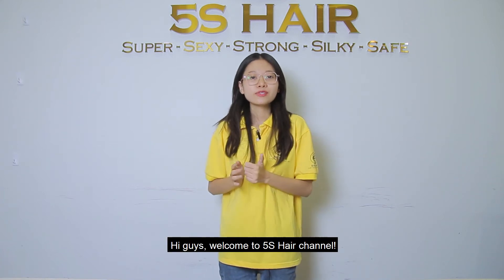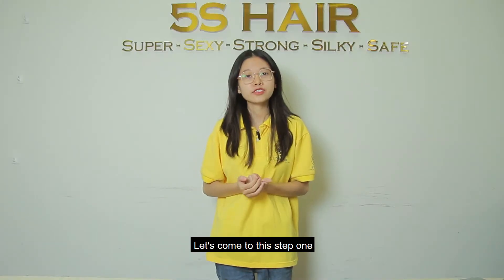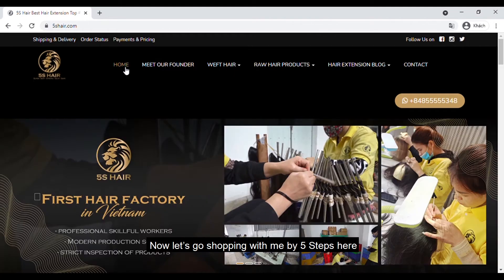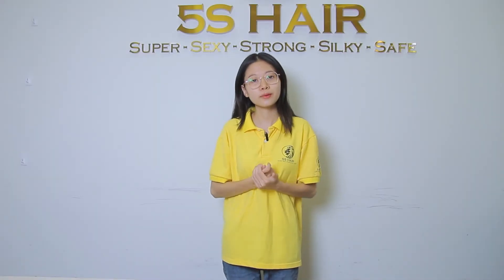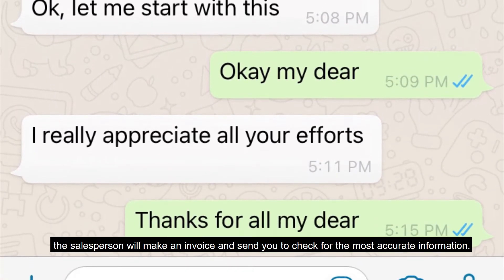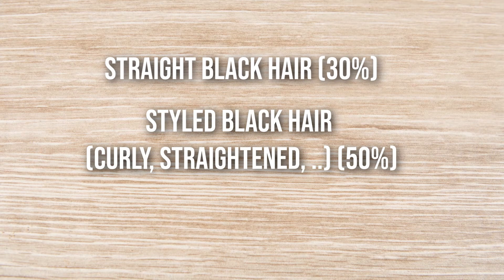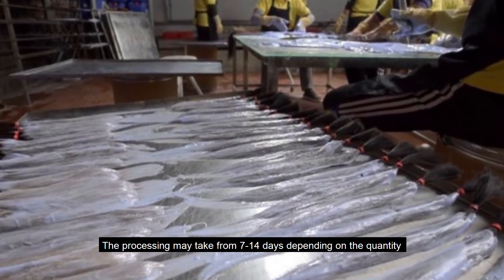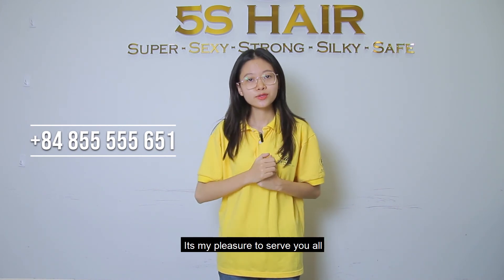HOW TO BUY HAIR FROM OUR COMPANY'S WEBSITE | 5S HAIR FACTORY VIETNAM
Hi guys, welcome to 5S Hair channel! I am Stella - Sales Manager from 5S Hair. Through 3-year-experience of selling and consulting hair products, I have received a large number of questions but the most common question is “How to buy hair on your company's website?” Today, I will give you the Detailed Instruction on purchasing hair from the website most safely and conveniently. Now, let's get started!

5S Hair is one of the top wholesale hair suppliers in Vietnam. Our factory can give you real virgin human hair with the best quality and the cheapest, the most reasonable price in the Vietnamese market.
5S Hair Vietnam has many types of hair including raw, weft, tape, tip, clip-in with various styles such as curly, wavy, pixie, and various colors such as black, blond, ombre, and other hot trend types.
5S Hair Vietnam specializes in the Africans, Europeans, and Russians market.

© Copyright by 5S HAIR FACTORY ☞ Do not Reup